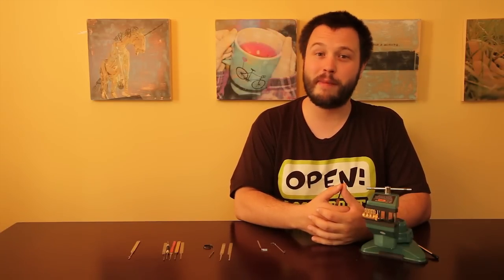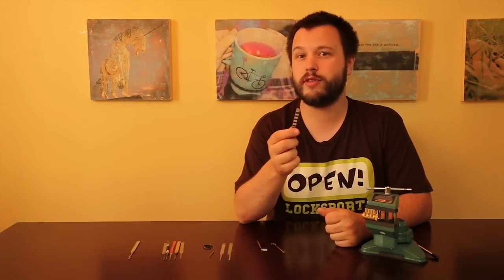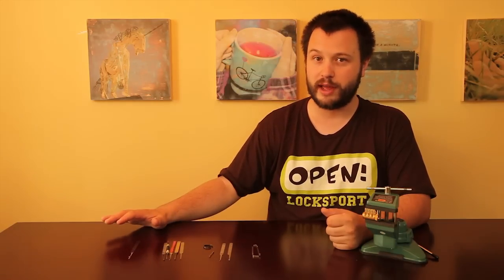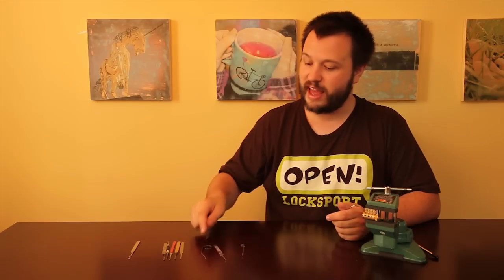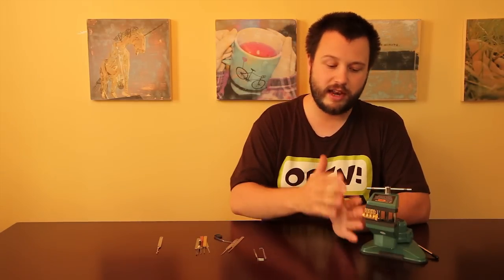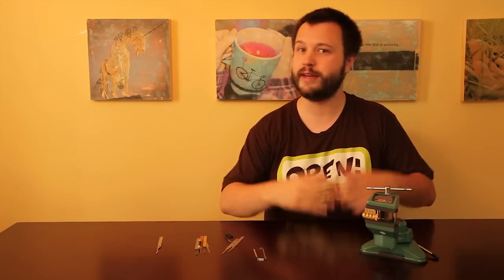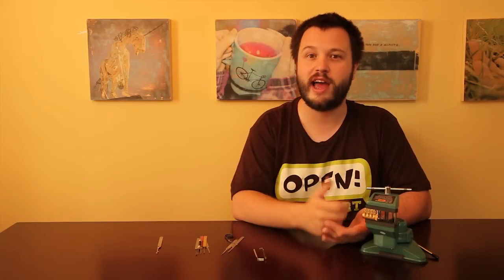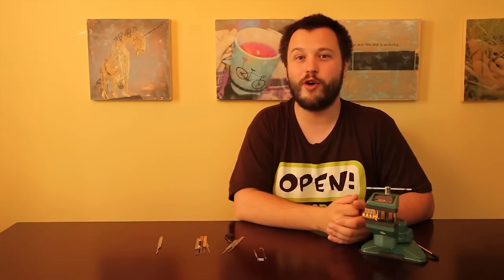22 - Competitive Picking